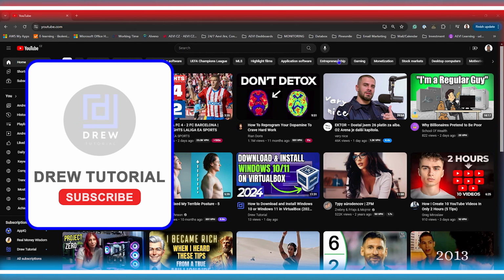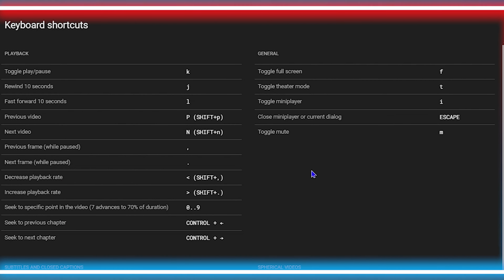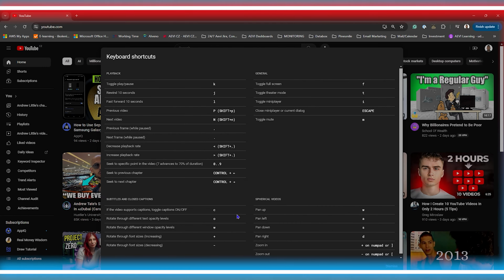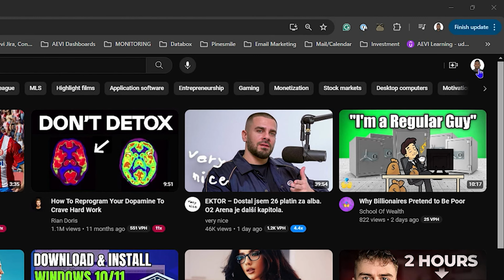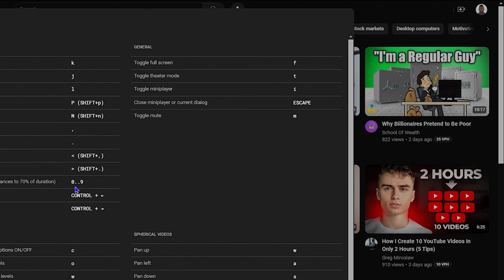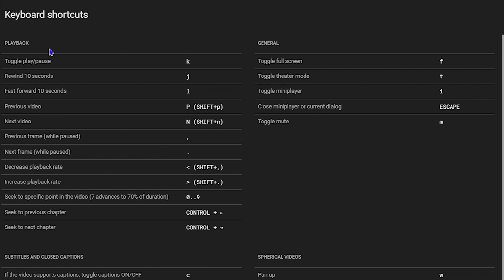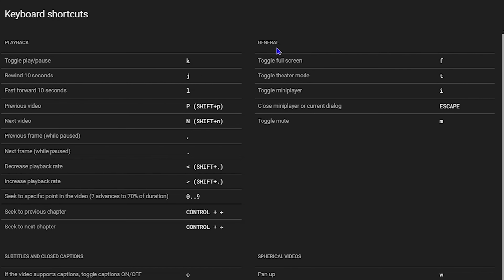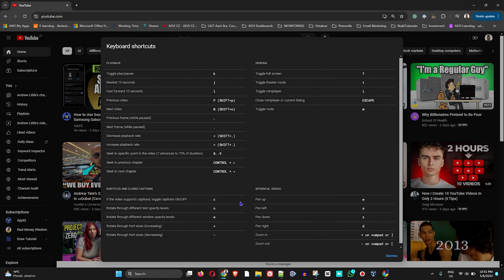Navigate/Use YouTube Like A PRO! Using These YouTube Keyboard Shortcuts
In this tutorial, I show you how to Navigate/Use YouTube Like A PRO! Using These YouTube Keyboard Shortcuts